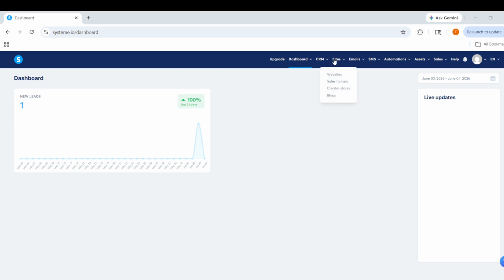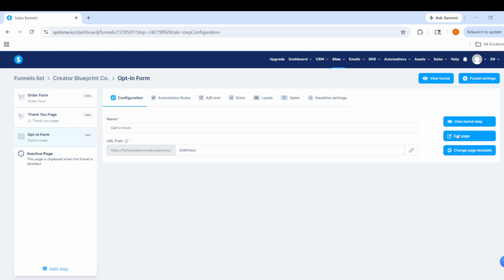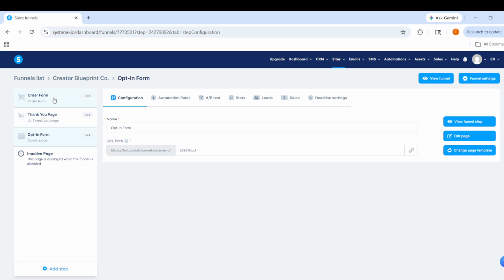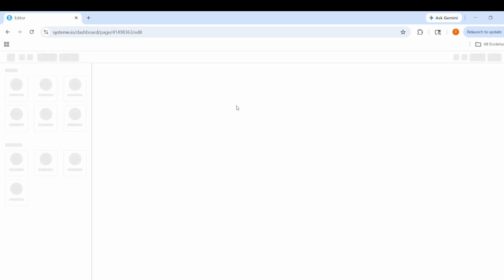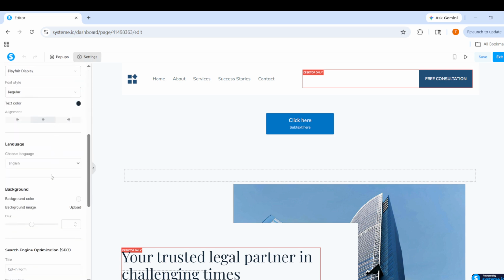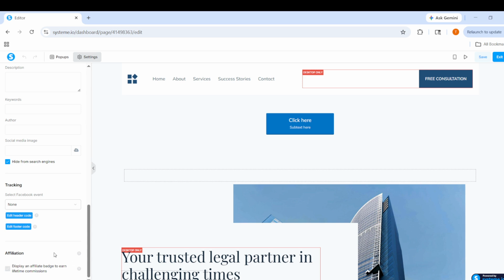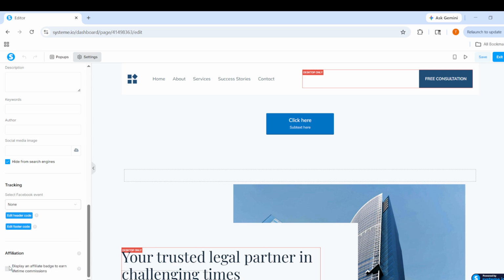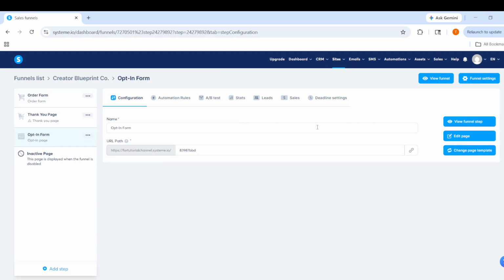How To Remove Powered By Systeme.io [2026 Guide]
How To Remove Powered By Systeme.io

Learn how to remove Powered by Systeme.io in minutes so your pages look fully branded. This quick tutorial shows where to find the footer branding setting in Systeme.io, what plan requirements apply, and how to confirm the change on mobile and desktop. If you searched for remove systeme io branding, remove powered by systeme io footer, or hide systeme io badge, you are in the right place.